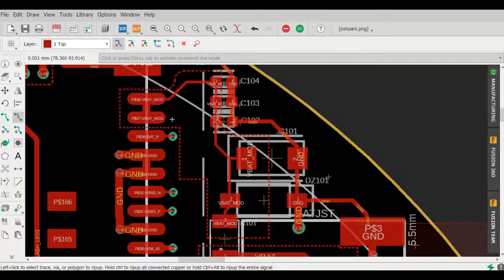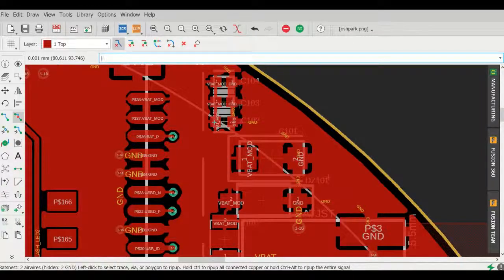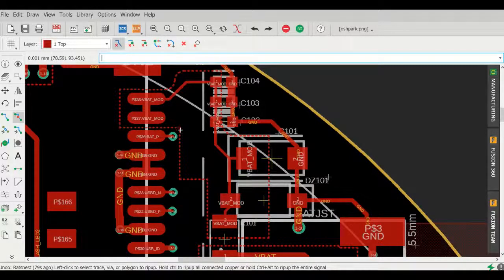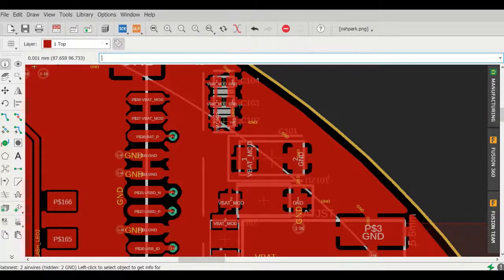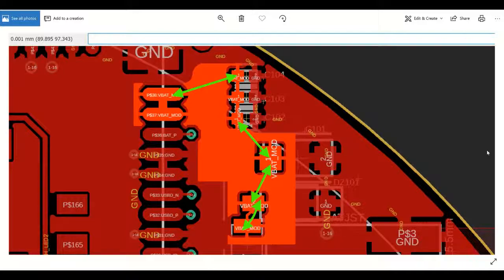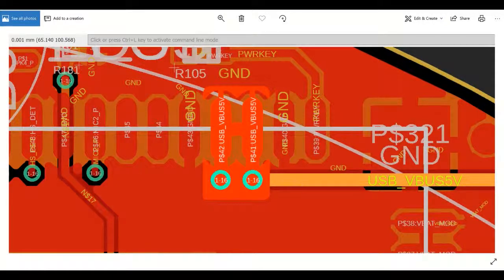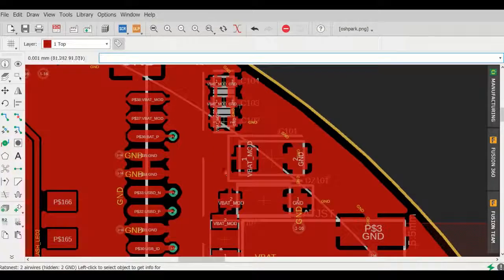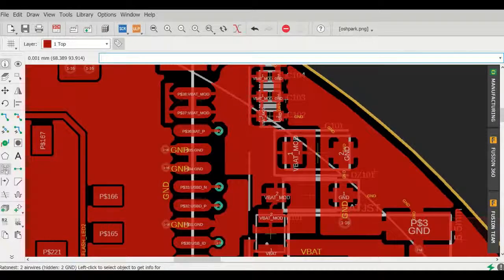Thermals and Polygon Rank in Autodesk Eagle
Thermals is a useful feature for making smaller components (like 0402 capacitors) easier to hand solder during assembly. I recently experimented with incorporating thermals in my electrical design using Autodesk Eagle. In this video I document what mistakes I made, what actions were taken to correct them after the PCB was assembled, and how to avoid these mistakes in the future. I think this video might be useful for anyone first learning how to do thermals, to avoid the pitfalls I experienced.

Some notes
1) Although the video was cut short, if you pause the final image you can see that the internal polygon pour is clearly delineated from the surrounding ground pour because the rank has been defined.
2) If you are not making the corrections yourself, and need to ask your assembly house to make the corrections, it is better to designate cuts on one image, jumpers on another image, and drilling on a third image. Otherwise it can be confusing for the technician.

If you are experimenting with thermals, a few points to keep in mind.
1) Draw your internal polygon around the area you want the internal pour.
2) Make sure that the Polygon\Properties\Thermal checkbox = on
3) Make sure that the internal polygons have a rank of "1", and that the outer GND pour has the lowest rank